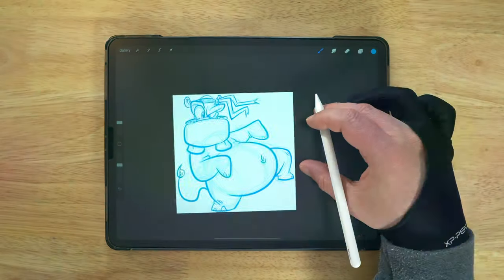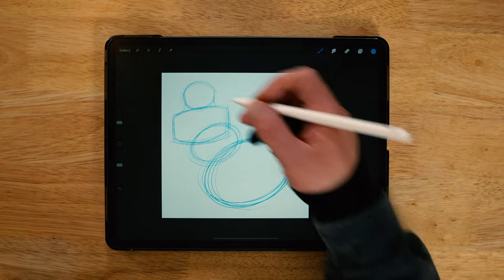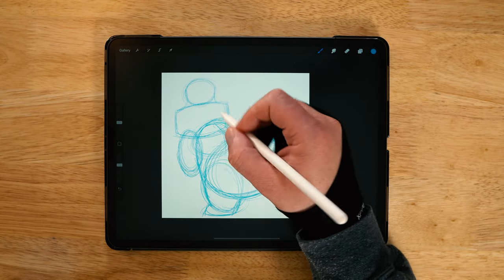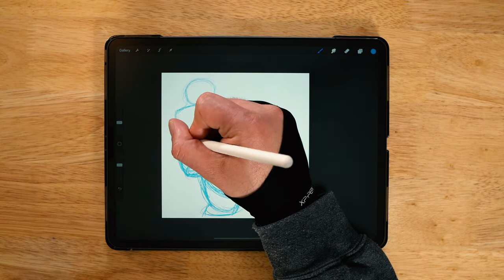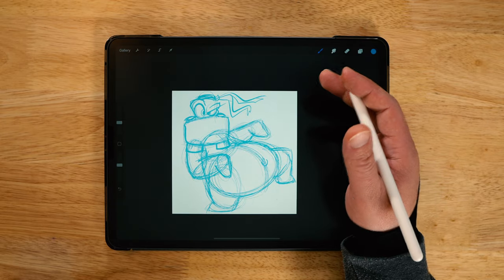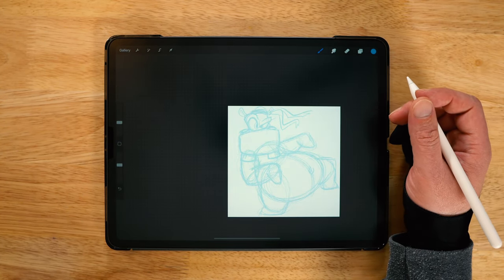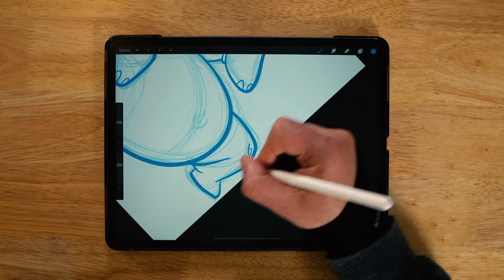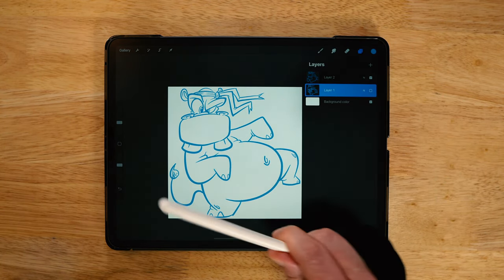Let's Draw Action Poses: Cartoon Karate Hippo Pt. 1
❤️AS SEEN IN TODAY'S VIDEO: Get my CARTOON INKING BRUSH PACK

🎧 I started a podcast! If you are an artist who wants to make money with your art...give it a listen! I will be covering tons of topics to help you succeed in turning your dream of selling your art into a reality!

In today's new "Let's Draw" video, we are going to draw a cartoon karate hippo from start to finish!  Learn how to use basic shapes to build up dynamic poses in your character designs!